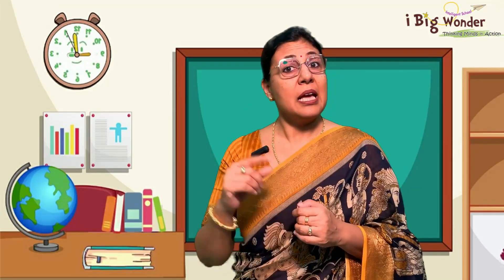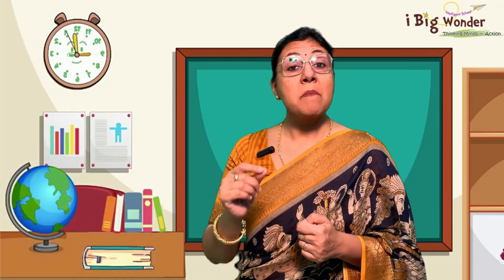Grow Admissions in your School | Best Strategies | @ibigwonder | Sapna Agrawal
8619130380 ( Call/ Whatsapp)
Your Comments, questions & suggestions will help me to create the much needed content
Happy Learning

About Dr Sapna Agrawal
She is an astute academician, dynamic and socially active with qualitative experience of more than 22 years at higher echelon for Knowledge management, Children education, Training and Development, Child Psychology, Science and its spiritual understanding.
 Armed forces Background with core competency in leadership skills and high values. Able to Conceptualize & Setup Schools. Right dissemination of Education & Quality can position & help all stakeholders in a school.
She believes that Education reforms & innovative methodology can create wonders.
She has conducted Training sessions & Conference Talks with Principals & Directors, Chairpersons of schools more than 4500 in numbers for Leaders in Education. She has conducted talk sessions with children and connected with more than 30,000 children till now. Her Teachers Training sessions have crossed more than 950 workshops now.
Conducted webinars regularly on NEP, Leadership during & Post Pandemic, Lesson Planning for Virtual Classes, Conducting effective Virtual Classes with Learning Outcomes, Changed roles & responsibility on Virtual Learning Platforms.

She has been talking on Topics including Right Parenting, Child psychology and behaviour, Public Speaking & Presentation Skills, Leadership, Team Building, Problem solving, Decision Making, Positive Mental Attitude, Interpersonal Skills, Emotional Intelligence and Lateral Thinking,
Resource on Open source and using it to learn Pros & Cons. She is a powerful motivator, having won the Zone & National Awards of Most Outstanding Speaker in Junior Chamber International India. She uses innovative training techniques & Neuro Linguistic Programming (NLP) to unlock the ideas and invoking participants own ability to solve their problems and relate real life situations. She contributes articles in TOI supplements. She has been invited in countries like Oman (Muscut), UAE (Dubai, Sharjah, Abu Dhabi), Malaysia (Kuala Lumpur), Srilanka & Nepal to deliver academic trainings. Presented paper &  Public Speaker at IIT Delhi, Eduecxellence 6th International conference.
Presented paper at NCERT, Ajmer. “Experiencing Science Can Create Happiness in Classrooms.”